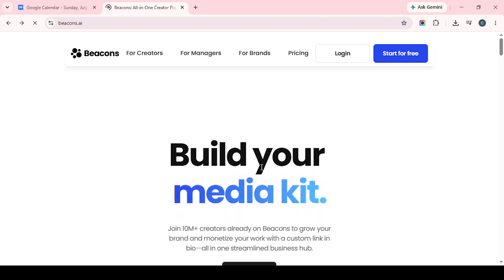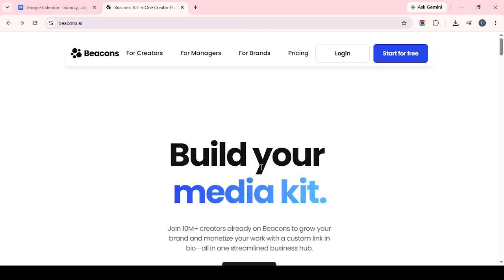How to Link Google Calendar With Beacons AI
Monetize your time, optimize your creator business, and land client discovery calls effortlessly by learning how to link your Google Calendar with Beacons AI. In this advanced 2026 bio-link customization tutorial, we break down the definitive step-by-step layout configurations required to place an active, high-converting scheduling grid directly on your social media profiles. Perfect for content creators, independent consultants, and digital freelancers, this workflow blueprint eliminates back-and-forth communication friction entirely.

We guide you through the process of authorizing secure OAuth data connection profiles inside your Beacons dashboard interface. Learn how to map your primary Google Workspace availability rules, configure custom buffer blocks between client slots, and design a beautiful calendar display that matches your brand aesthetic. Discover how bookings made on your page automatically populate your timeline grid, instantly triggering secure Google Meet video link generation and text notification templates. Watch this essential integration masterclass to scale your operations, minimize manual scheduling, and maximize your revenue today!